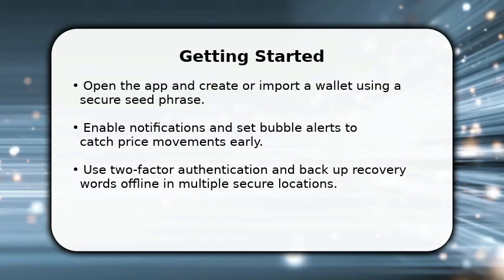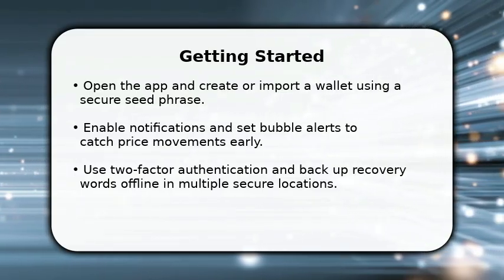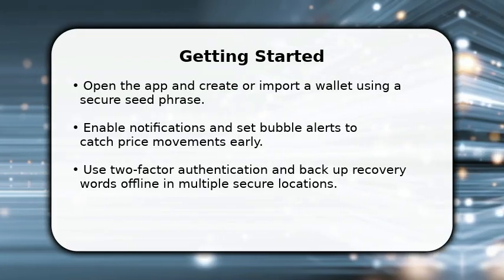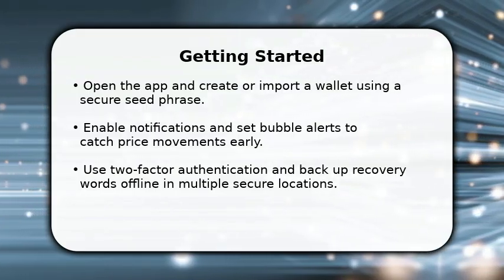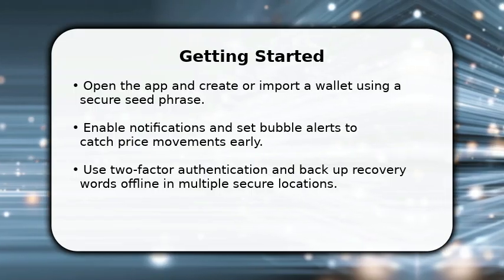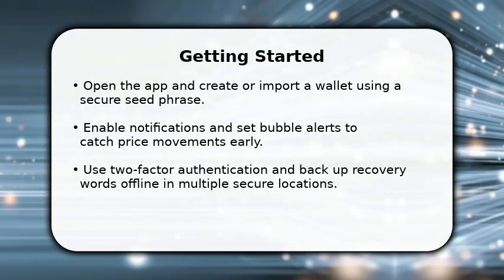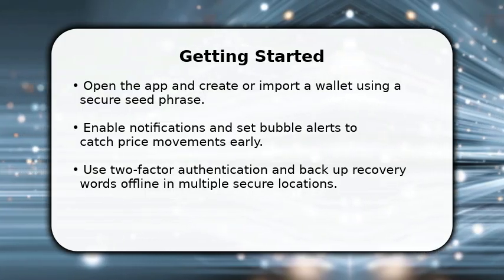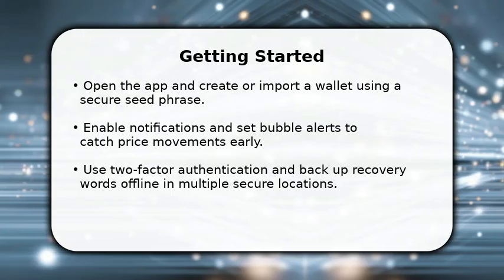How to Use Crypto Bubble App (Easy Method)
How to Use Crypto Bubble App (Easy Method) | 💧 Stay hydrated anywhere with the Owala water bottle ▸

In this video, we will show you how to use the Crypto Bubble app in a simple and easy-to-follow method. The Crypto Bubble app is a popular tool for tracking cryptocurrency prices and making informed investment decisions. Our step-by-step guide will walk you through the process of setting up your account, navigating the interface, and using the app's features to analyze market trends and make smart investments.

Crypto Bubble app tutorial, how to use Crypto Bubble, easy method for Crypto Bubble, Crypto Bubble app review, best cryptocurrency tracking apps, Crypto Bubble app features, using Crypto Bubble for investment, Crypto Bubble app setup, Crypto Bubble app interface, Crypto Bubble app analysis